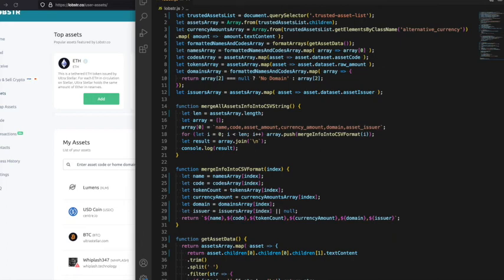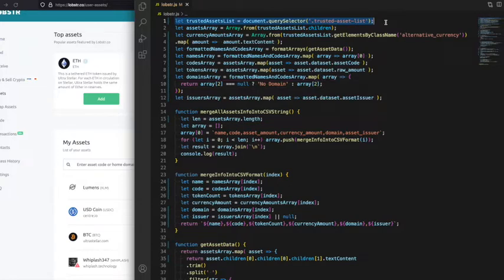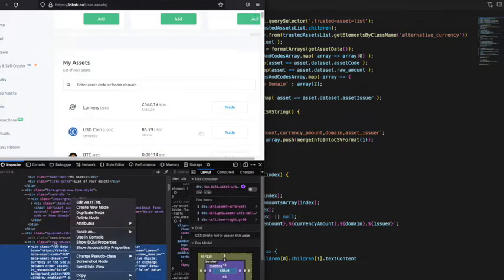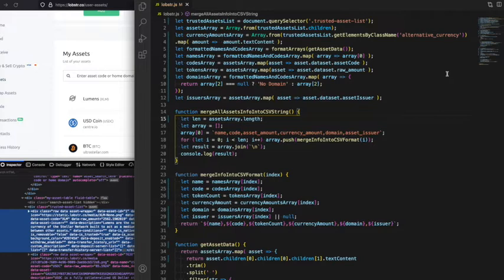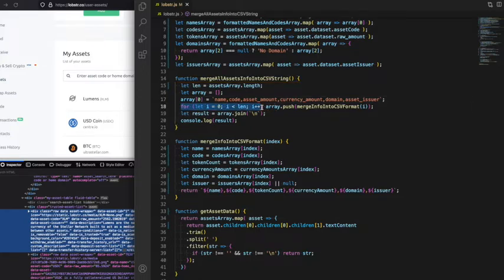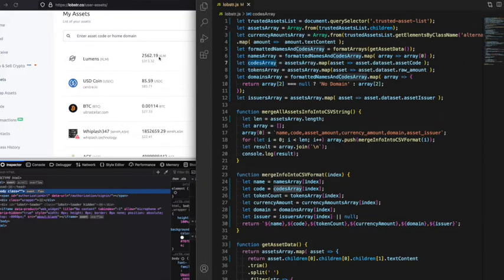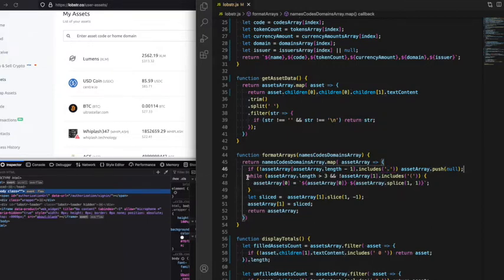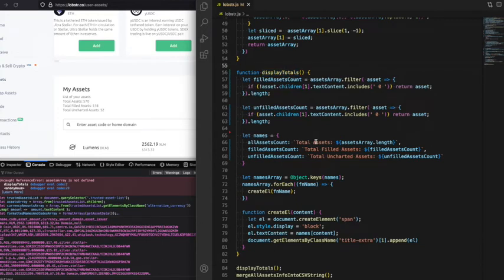Lobstr code explained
xlmlp*lobstr.co